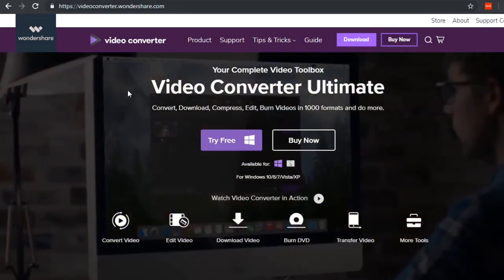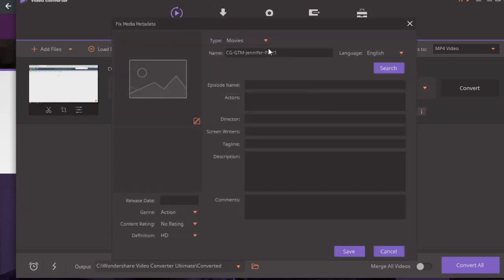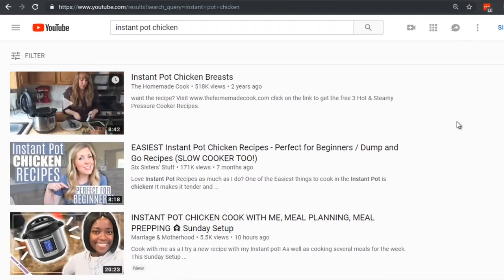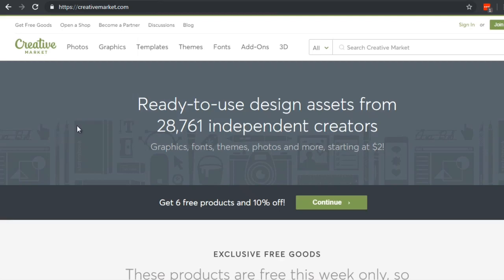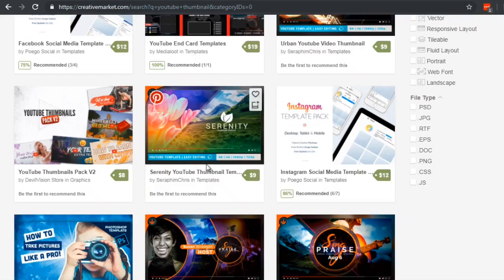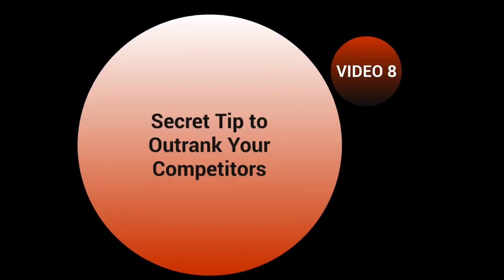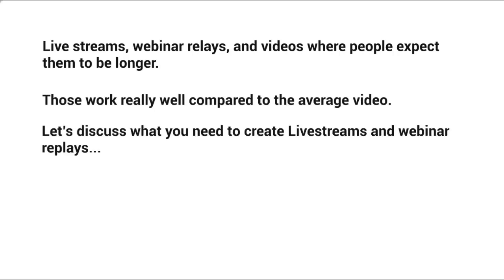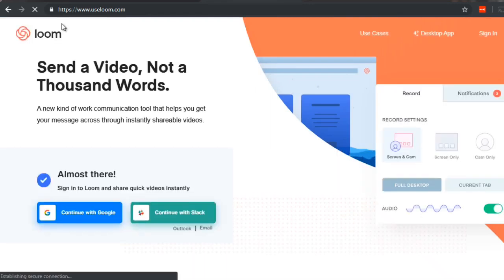Make money online with the help of YouTube SEO . part 2 ,💯, Free..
Free course Zafar y t.♥️
Free course Zafar y t Work.♥️
Free course Zafar y t from .🔥
Free course Zafar y home.😎

Free course Zafar y t part.
Free course Zafar y t time.
Free course Zafar y t jobs

 Free course YouTube.
Best earning app , part time income.😍part time data entry jobs home.
part time jobs home.

Work from home for house wife.
Best online income.greatest part time income .
Free course Zafar y t.🔥🔥free